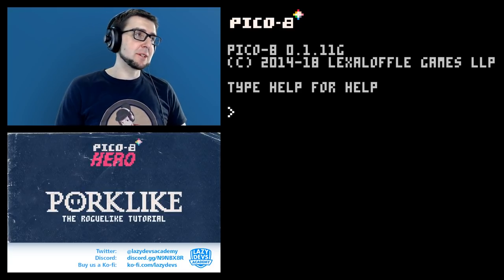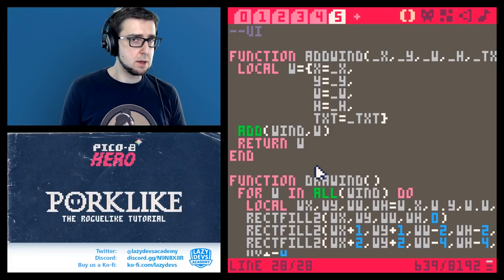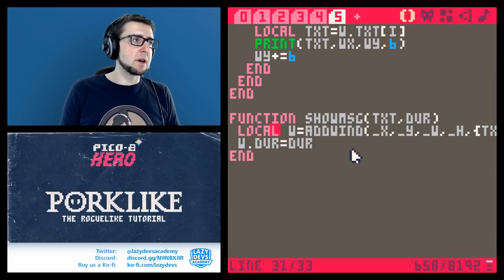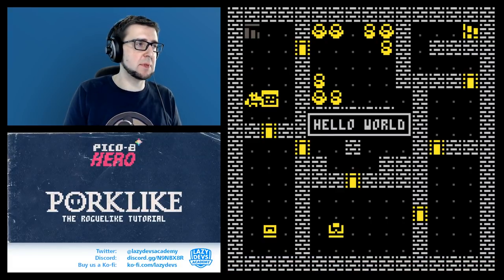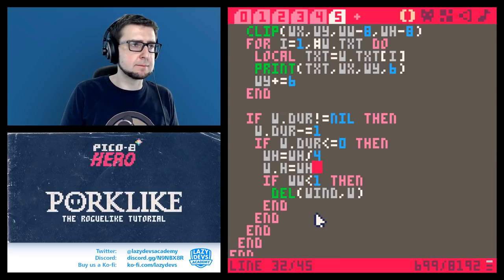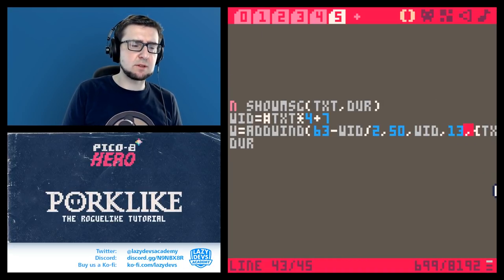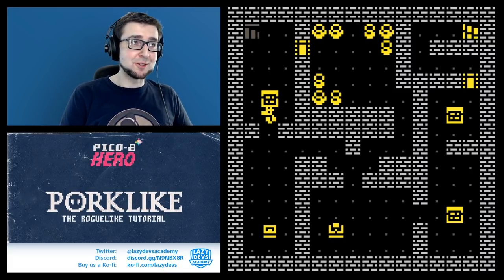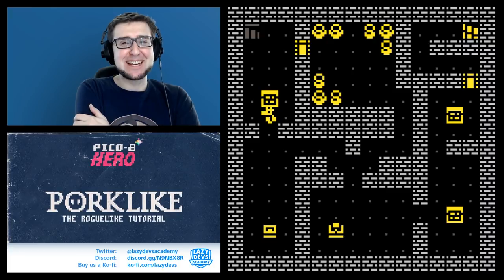Making a Roguelike #8 - Message System - Pico-8 Hero